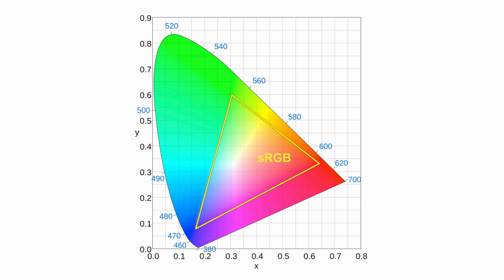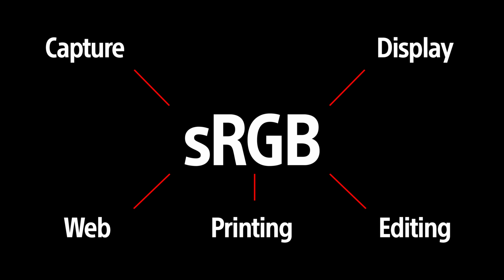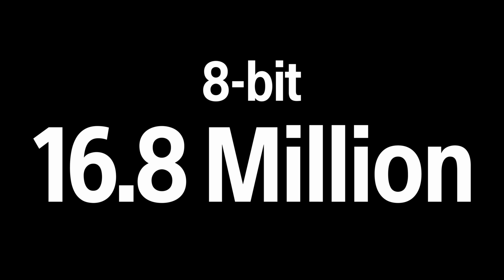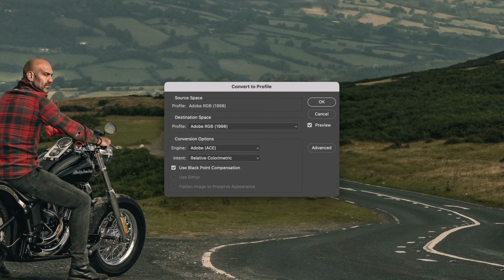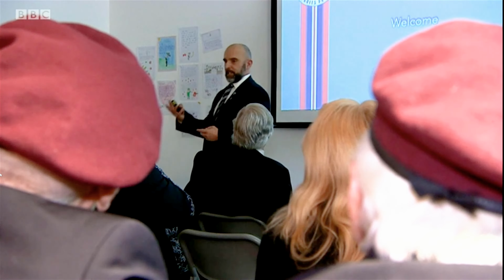COLOR SPACE for PHOTOGRAPHY 🌈 WHAT to use, WHY and WHEN ( Keeping it SIMPLE )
🚨 Photography Community on SKOOL (Free)
Color is a HUGE topic! sRGB , Adobe RGB , ProPhoto RGB ... What to use, Why to use it and When?!? In this video I explain it all for editing , printing , web and sharing so you get the very BEST and CONSISTENT results 🌈

00:00 - Introduction
00:31 - sRGB
01:32 - Adobe RGB
01:53 - ProPhoto RGB
02:13 - Which has more Color?
04:15 - Bit Depth and Banding
05:06 - Displays
06:26 - Keeping Safe with sRGB
07:12 - The Choice is Yours
07:42 - My Workflow
09:02 - Wrap Up

🎬  𝐄𝐯𝐞𝐫𝐲𝐭𝐡𝐢𝐧𝐠 𝐈 𝐮𝐬𝐞 𝐭𝐨 𝐦𝐚𝐤𝐞 𝐕𝐢𝐝𝐞𝐨 𝐂𝐫𝐞𝐚𝐭𝐢𝐨𝐧 𝐞𝐚𝐬𝐢𝐞𝐫...